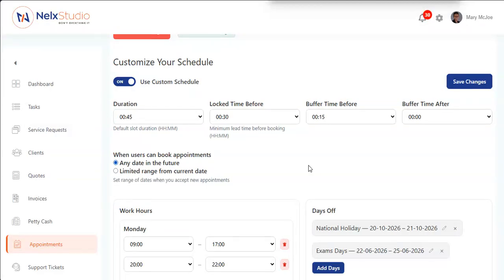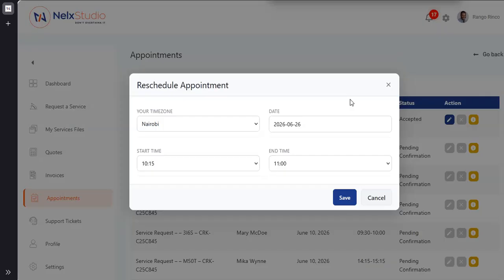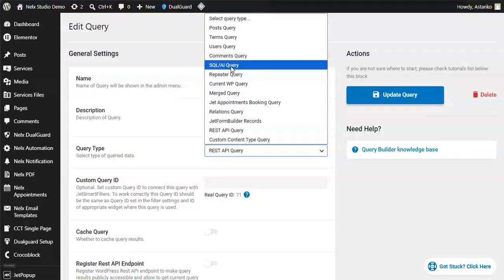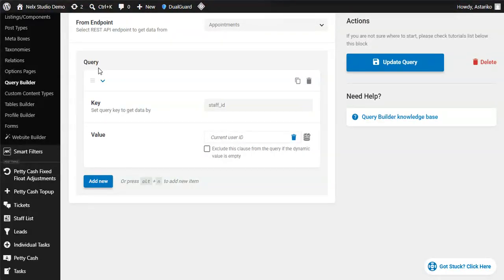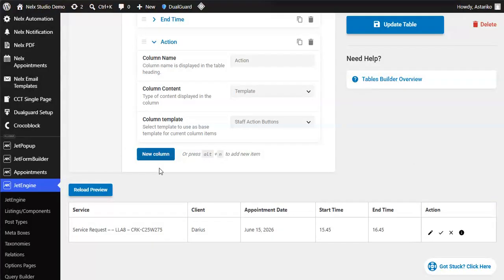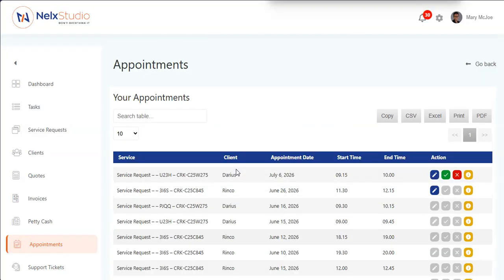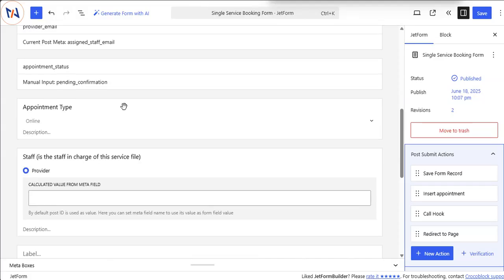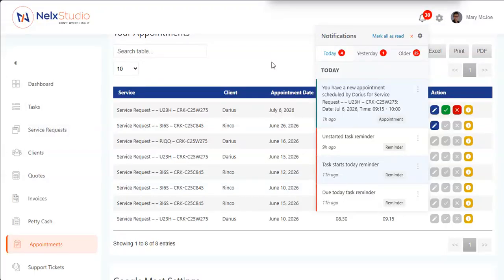JetAppointments Frontend Provider Dashboard: Manage Schedules, Reschedule & Cancel Bookings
If you have a project using Jet Appointments and you are looking for a way to provide your users with frontend management, this video presents a solution for you.

The plugin is 100% free and open-source. It integrates right into your existing JetEngine Profile Builder templates.

Features covered in this walkthrough:
- Giving providers a "Custom Schedule" toggle on their frontend profile.
- Letting users adjust daily work hours, buffer times, and slot durations themselves.
- Inline frontend actions for confirming, cancelling, or rescheduling appointments.
- Handling timezone conversions properly for remote setups.

This plugin answers the following questions:
- JetAppointments provider edit hours frontend,
- Allow users to change schedule JetAppointments front-end
- JetAppointment frontend reschedule,
- How to let users cancel appointment frontend JetEngine
- JetAppointments timezone conversion frontend
- Jet appointment provider dashboard layout

If you are building directories, marketplaces, or clinic sites with JetEngine and JetAppointments, this should save you a lot of manual backend management.